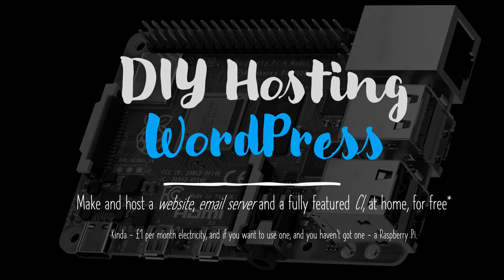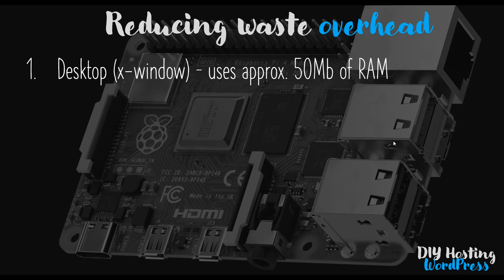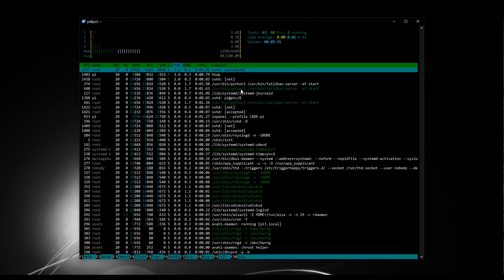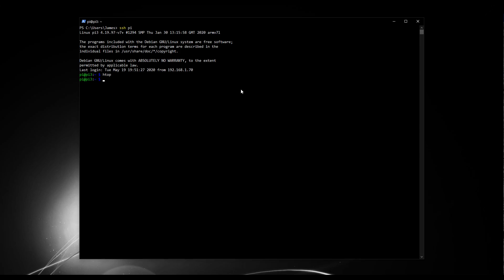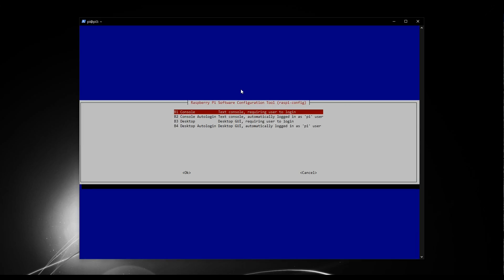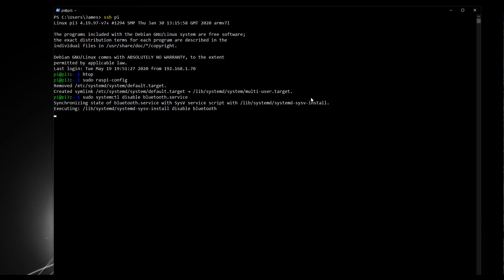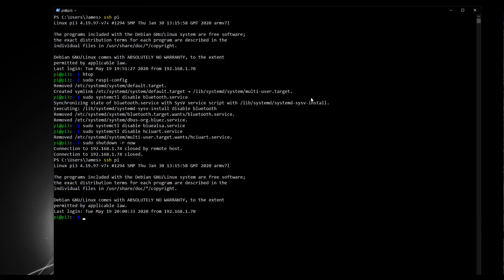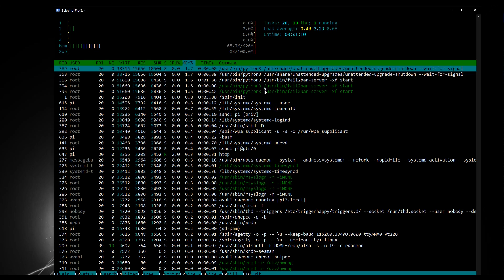7. How to save RAM on a headless Raspberry Pi | Hosting a website for free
In this video we'll look at how we can reduce RAM wastage on a Raspberry Pi by disabling the x-window at boot and the bluetooth services.